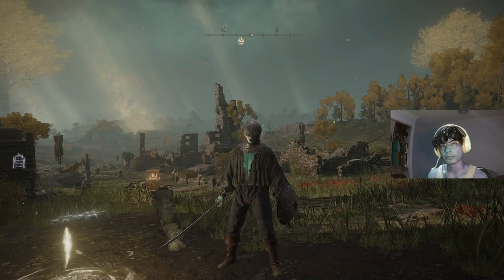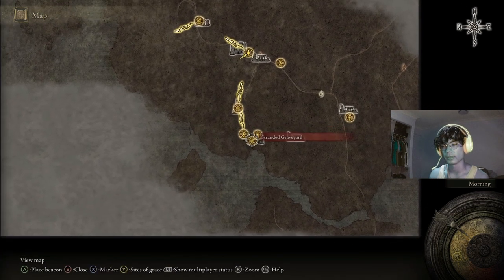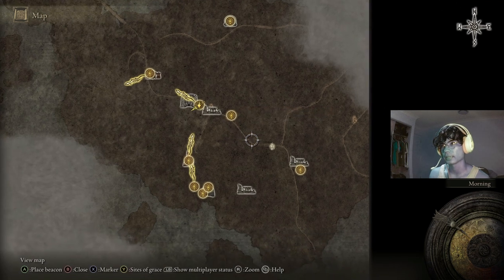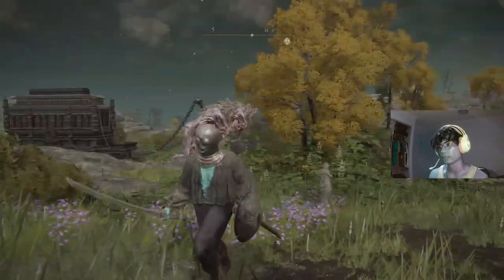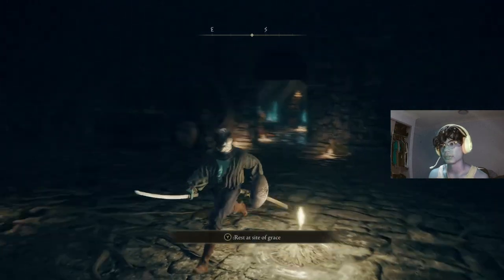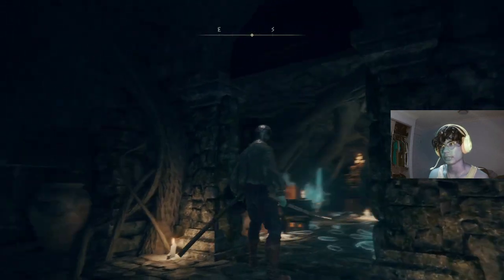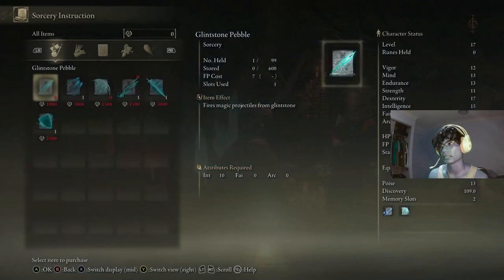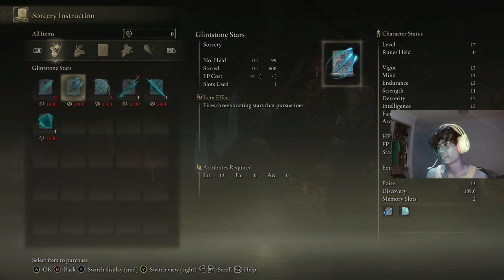WHERE TO FIND EASY SORCERIES *FAST* IN ELDEN RING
Hey in this video I will show where to find easy sorceries in Elden Ring fast.